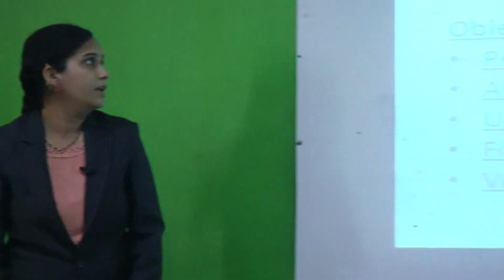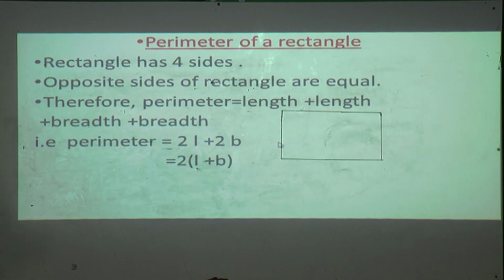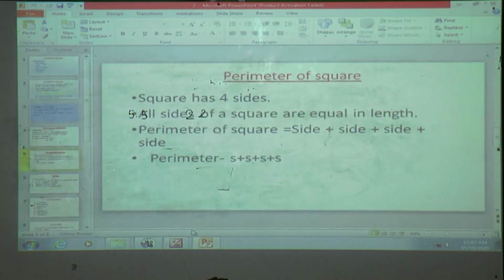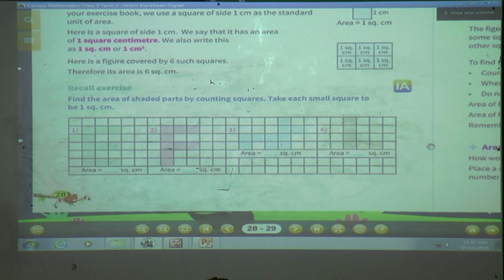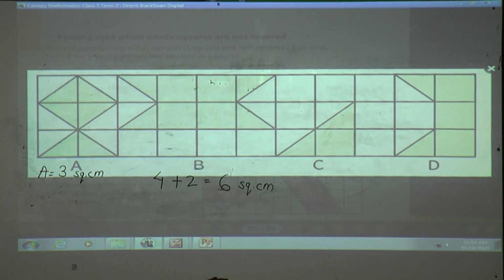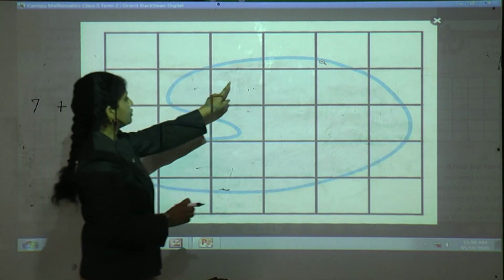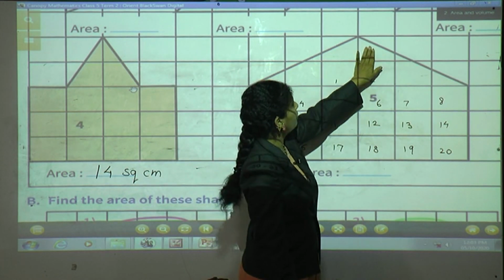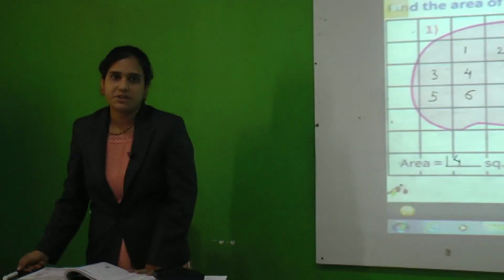250 Std V Maths L No 02 Episode 07